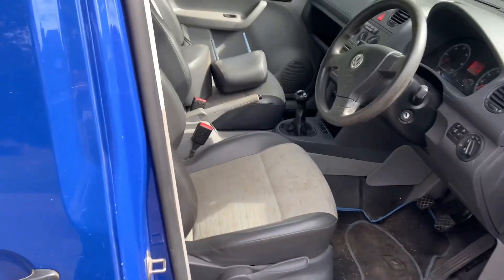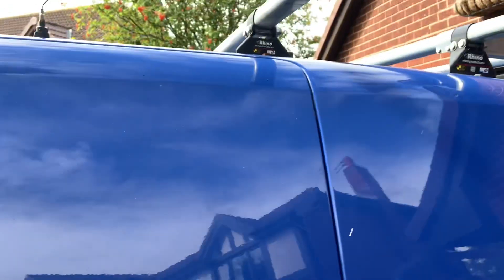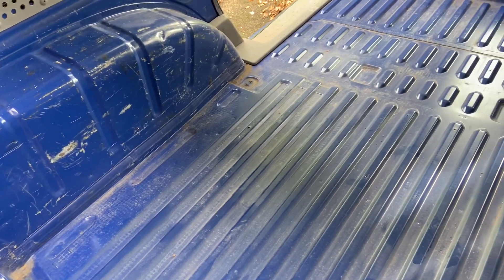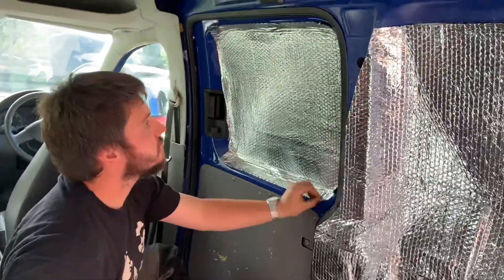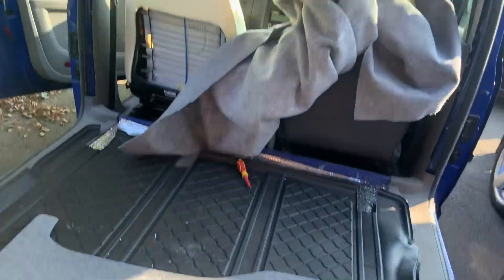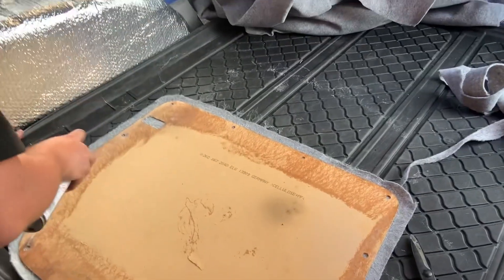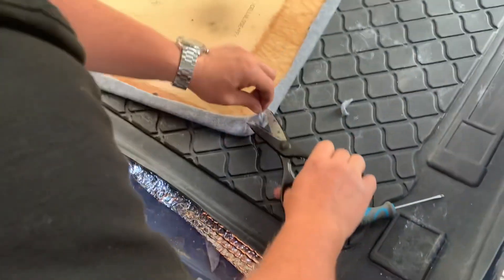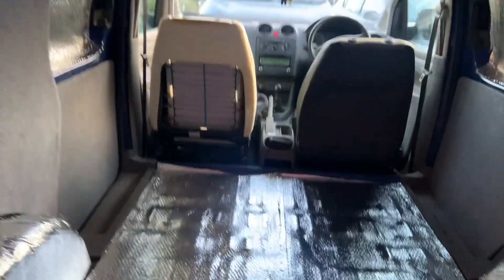VW CADDY CAMPER CONVERSION *PART 1*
Here is our part 1 video of converting an ex British Gas caddy van into a camper. Thanks.